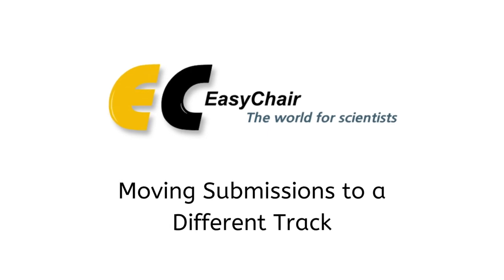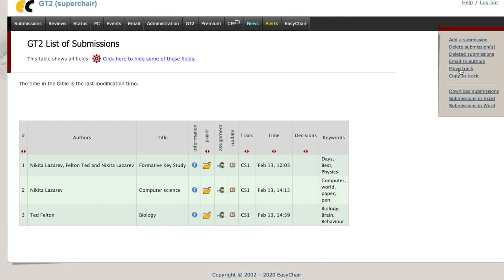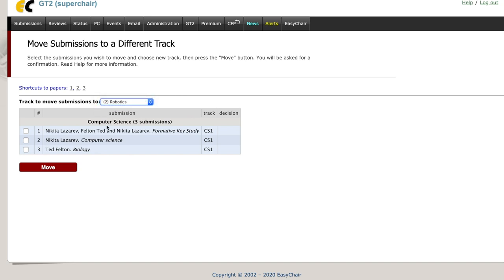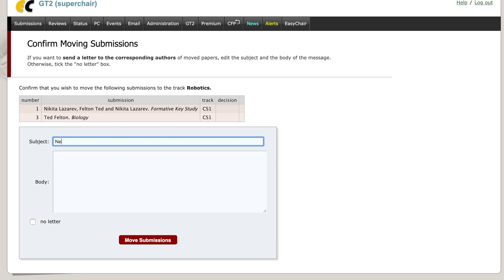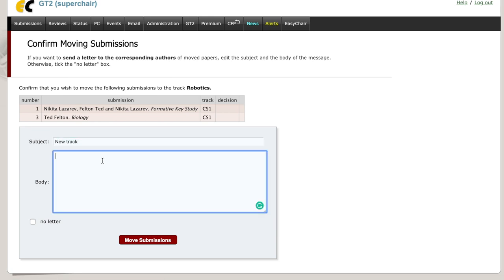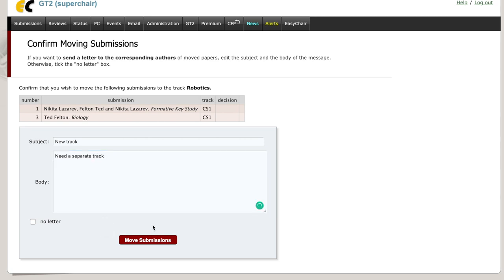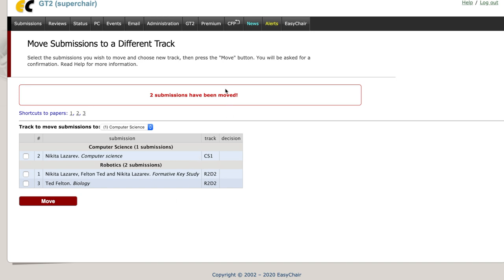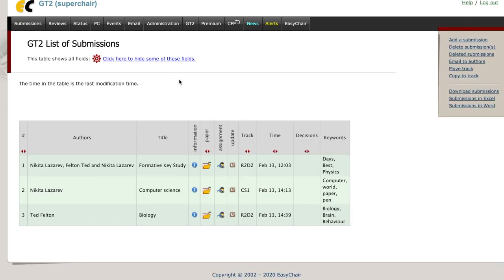3. Moving Submissions to a Different Track - EasyChair Tutorial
This short tutorial explains how to move your EasyChair submissions to a different track.
P.s. Note that depending on the role, some of the features might not be available to the users.